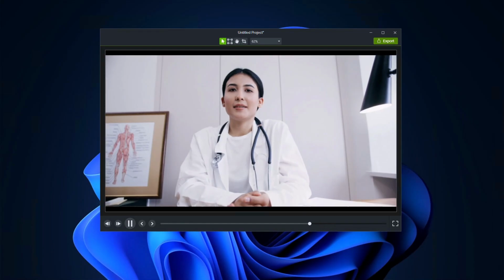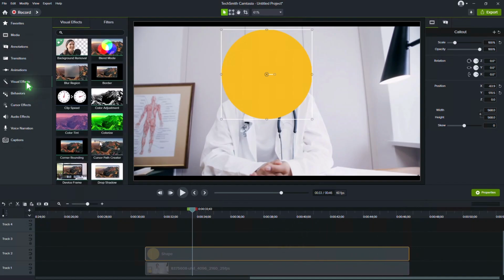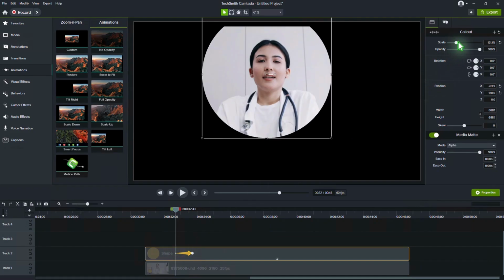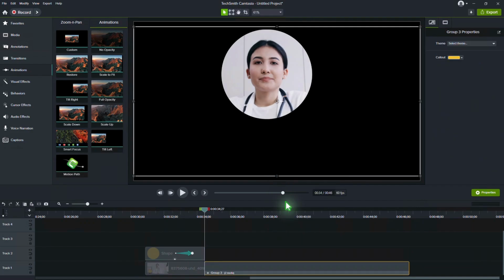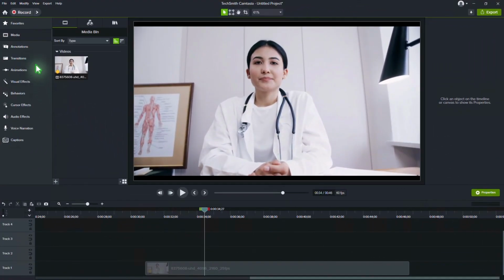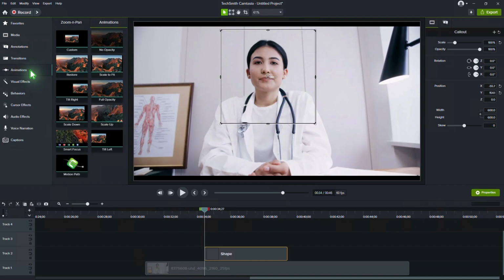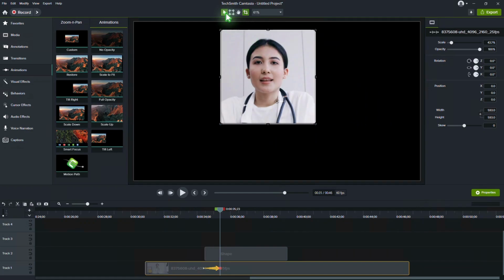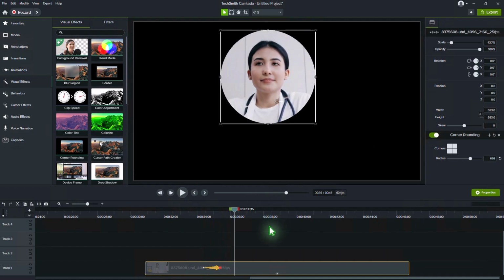How To Create a Full Canvas Video Animation into a Circular Video in Camtasia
In this tutorial, you’ll learn how to transform a full canvas video animation into a circular video in Camtasia. This effect is great for creating focused, stylized videos, perfect for social media or as a talking head effect. We'll use tools like the mask and media matte to achieve a smooth circular look while maintaining high-quality visuals.

Related Titles:

- How to Turn Full-Screen Video into a Circular Video in Camtasia
- Camtasia Circular Video Animation Guide
- Create a Round Video Effect in Camtasia
- Full Canvas to Circular Video Transition in Camtasia
- Transforming Full Canvas Video into Circular Video
- How to Crop Video into Circle in Camtasia
- Circular Video Animation Tutorial in Camtasia
- Camtasia Circular Video Editing Guide
- How to Convert Canvas Video into Circular Video
- Creating a Circular Frame for Videos in Camtasia
- Step-by-Step Circular Video Effect in Camtasia
- Circular Crop Video Effect in Camtasia Studio
- How to Make Circle Video in Camtasia
- Camtasia Full Canvas to Circular Video Effect
- Convert Square Video to Circular Video in Camtasia